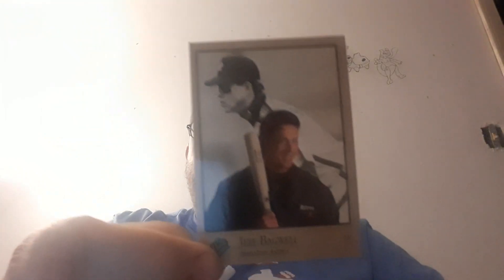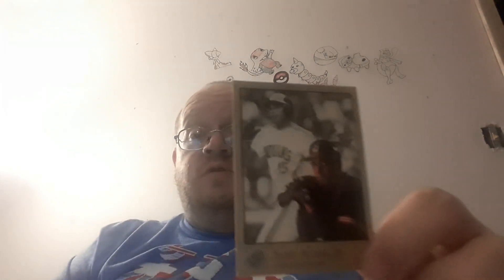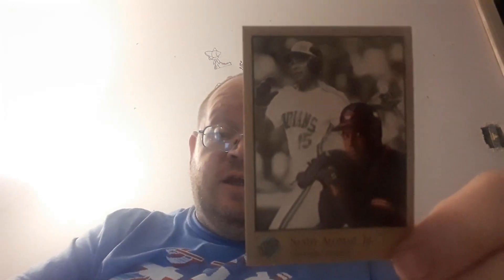Opening 1992 Studio Baseball Cards (97) - Danny The Man Parker